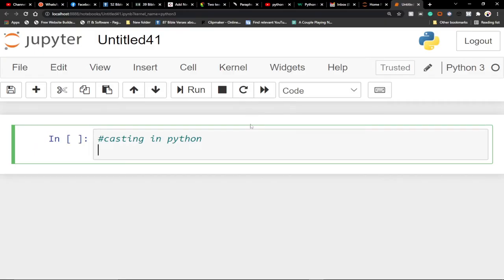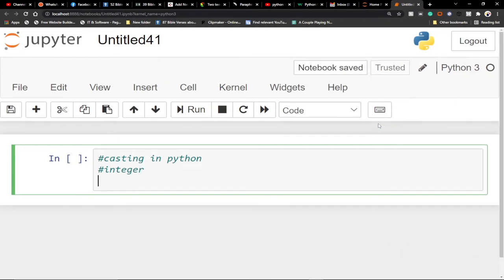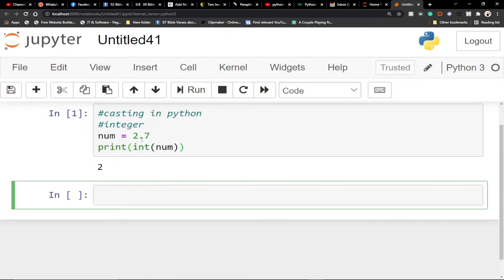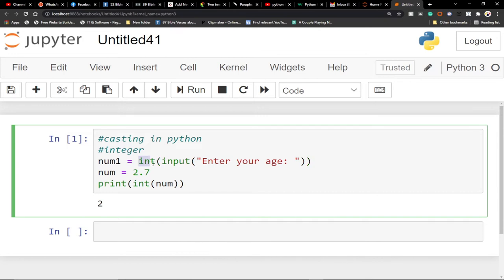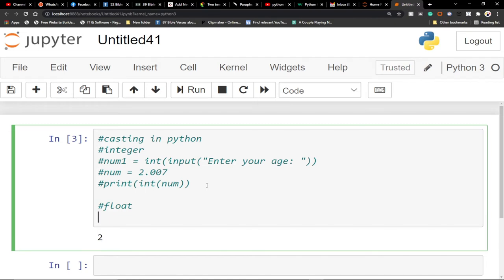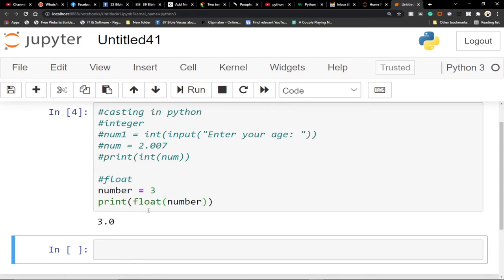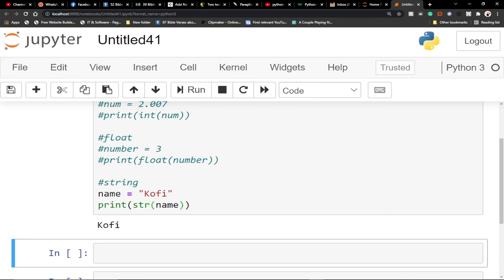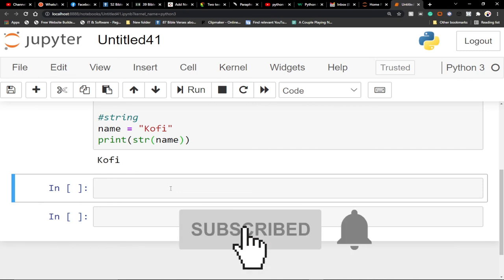How to cast variable in python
Hi there, in this short tutorial, I will be teaching how to cast variables in python.